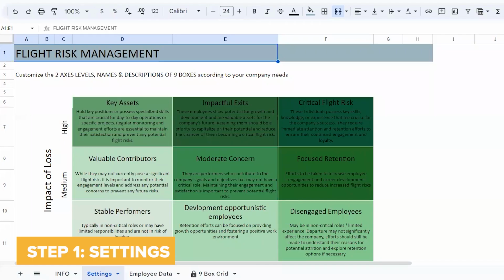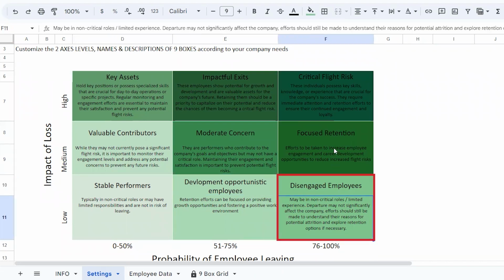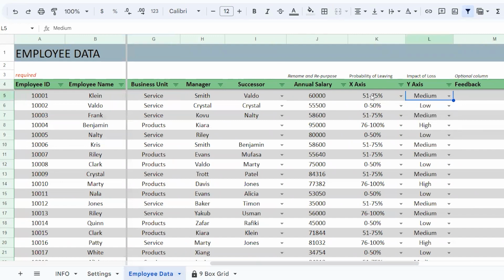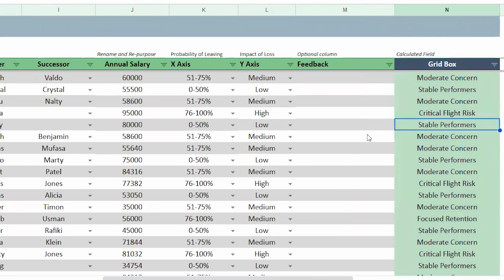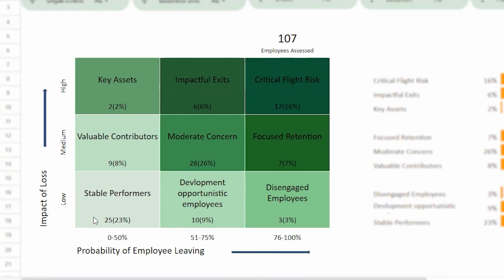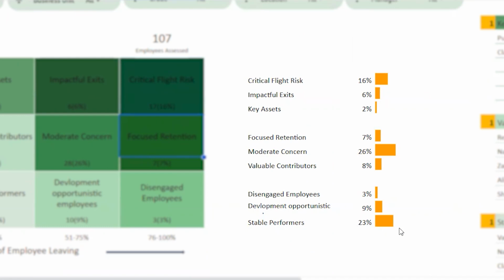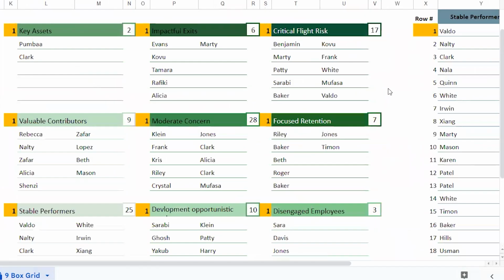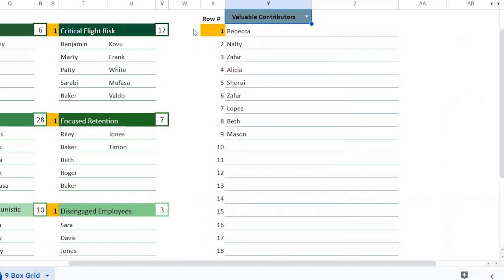Flight Risk Management Google Spreadsheet Template Demo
Tracking flight-risk employees is made easy with our simple googlesheets template.

For more such amazing templates in powerbi , microsoftexcel , googlesheets covering HR, Small Business Management, Stock Market, Project Management, and more, visit